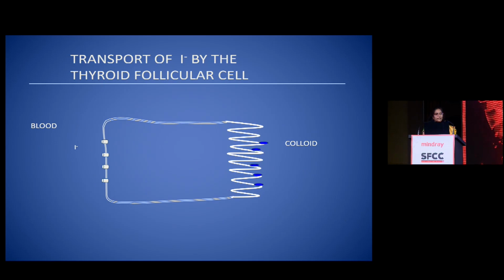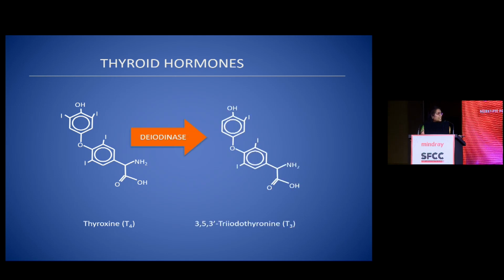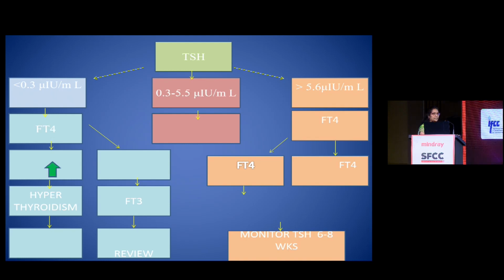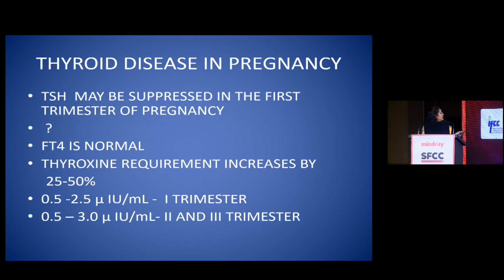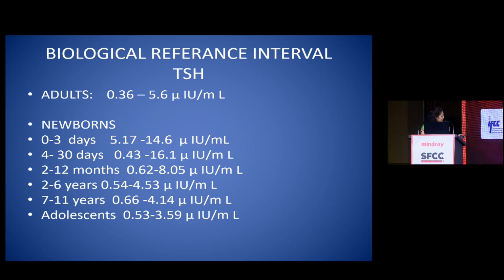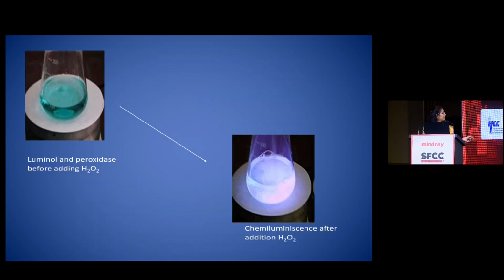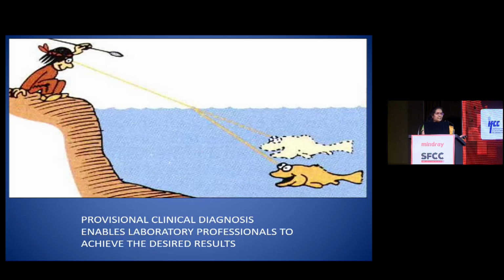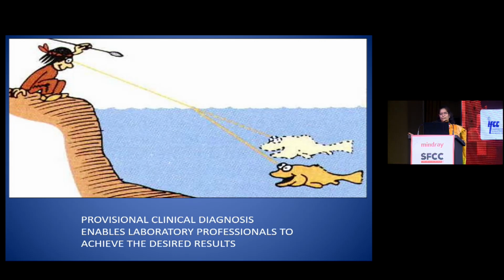An overview of Thyroid function tests: A biochemical perspective | Dr Vijaylakshmi | SFCC 2023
In this insightful video, Dr. Vijaylakshmi provides a comprehensive overview of thyroid function tests from a biochemical perspective. Learn about the pathway of thyroid hormones T3 and T4, the impact of pregnancy and postpartum on thyroid function tests, and how non-thyroid illnesses can affect thyroid values. Gain valuable insights into the direct effect of vitamin D tablets on alkaline phosphatase levels, variation in TSH levels among different analyzers, and the importance of harmonization of TSH values for accurate testing results. Understand the crucial need for harmonization of TSH levels among major manufacturers, and how good laboratory practices can help clinicians in thyroid function testing.

For any support, please contact Mindray India using the below information:
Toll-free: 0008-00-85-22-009